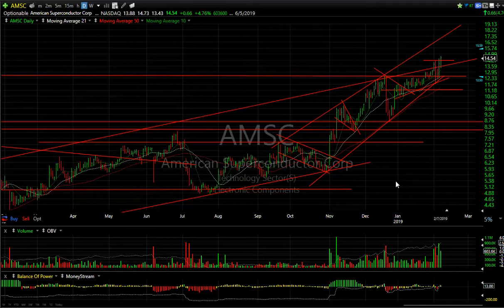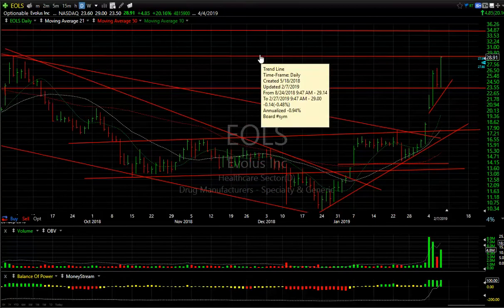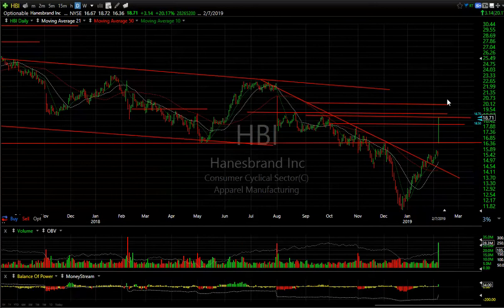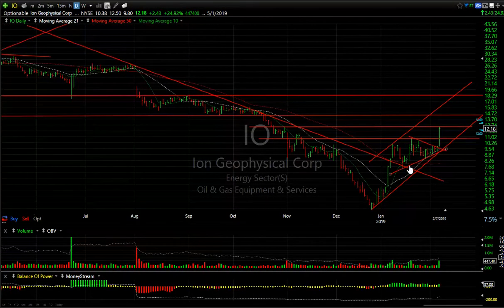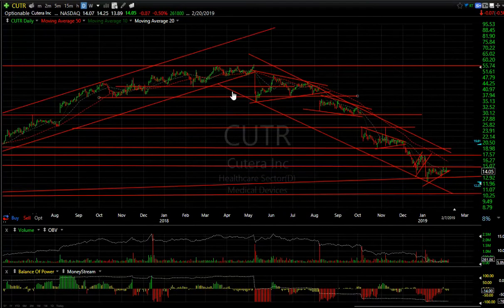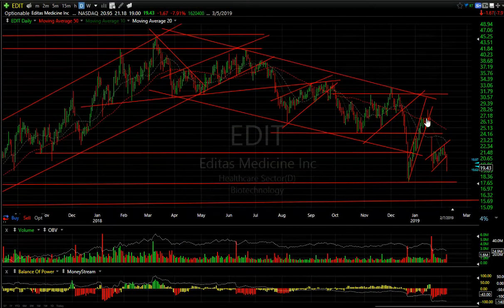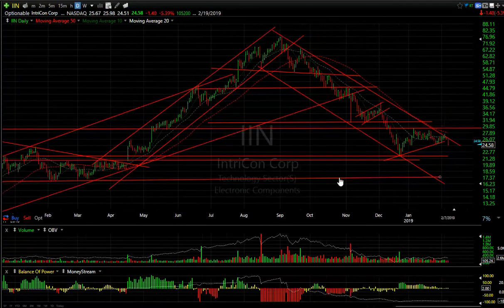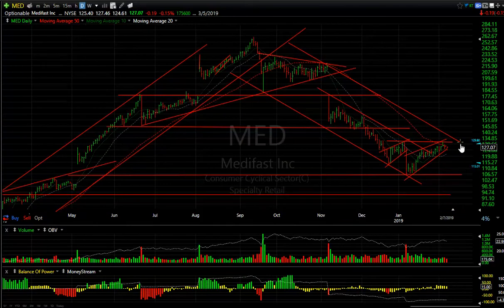AMSC, EOLS, IO, CVNA, IIN, MED - Harry Boxer, TheTechTrader.com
At this point, the market is starting to pull back and do some retracement, but Thursday was a good day for several stocks. I am going to show you some longs and prepare you for whatever pullbacks may be coming with shorts. On the Long Side….

American Superconductor Corporation (AMSC) has a terrific chart. It broke out, pulled back in a falling wedge along the 7-8 range, and here it is up 66 cents, or 4.76%, to 14.54, on 604,050 shares traded on Thursday. It needs a push. Looks to me like this is a 19-dollar stock going forward.

Evolus, Inc. (EOLS) had a spectacular follow-through after the pause on Wednesday. It only went from 23.50 to 29.00, jumping 4.85 or 20%, to 28.91, on 5 million shares. If it gets through resistance at 28.91, the next target is 34-34 1/2.

ION Geophysical Corporation (IO) ran 2.43, or 25%, to 12.18, on 450,765 shares traded. The swing that I put on it is working well. It consolidated for a few weeks, and then exploded on Thursday. There’s resistance in that level. The next target is around 14, followed by 18.

Carvana Co. (CVNA) is ugly, as you can see. It dropped down in Sept, formed a big wedge, cracked and formed a rising wedge before we told you to go short, and dropped 39 cents, or -1.17%, to 33.02, on 1.9 million shares on Thursday, and is pulling back near support. Ultimately, if it doesn’t hold the 24-5 zone, which is my next target, and gets through 29 first, it could get dramatically lower to 21, and then the 17 range.

IntriCon Corporation (IIN) broke down in Sept, I gave you a short around 51.28, it formed a short flag, and is forming another one now. On Thursday, it dropped 1.40, or -5.39%, to 24.58, on 106,215 shares traded. It has broken this pattern, and if it doesn’t hold 22-22 1/2, this could get to 17 fairly quickly.

Medifast, Inc. (MED) broke down earlier in Sept, formed a wedge, broke down, formed another wedge, broke down sharply, bear-flagged, formed another rising wedge, and actually fell 19 cents, or -0.15%, to 127.07, on 208,021 shares traded on Thursday. It did not get above the moving averages, but if it takes out the 132 high from last week, it could fall back to 106-108, maybe even the high 80’s.

Stocks on the long side included American Superconductor Corporation (AMSC), Cronos Group Inc. (CRON), Evolus, Inc. (EOLS), Hanesbrands Inc. (HBI), ION Geophysical Corporation (IO), Microbot Medical Inc. (MBOT), and 3Pea International, Inc. (TPNL).